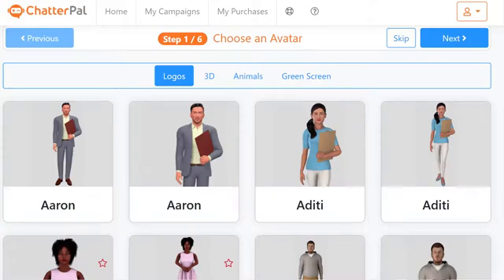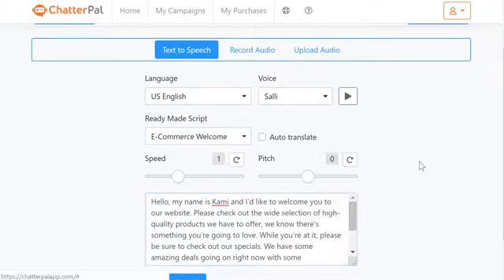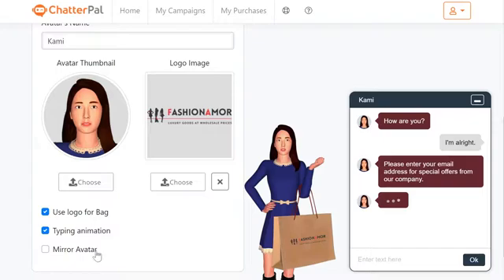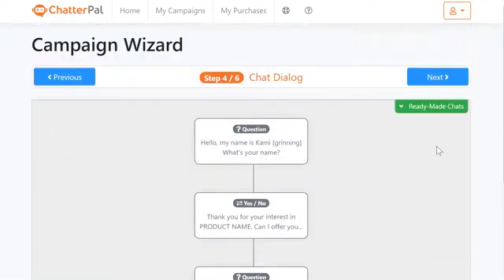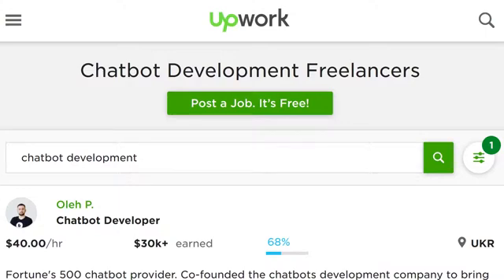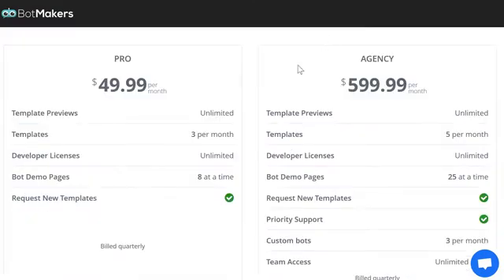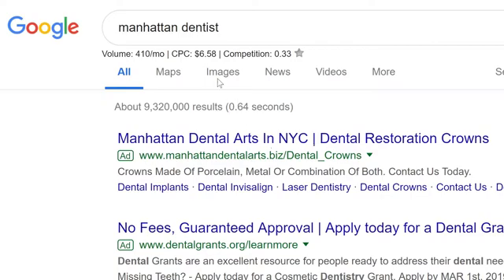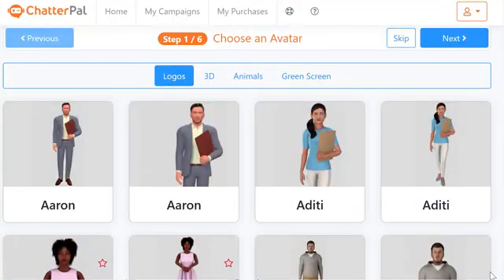ChatterPal Demo: Build a 3D Chat Avatar in 60 Seconds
In this ChatterPal demo, you’ll watch a full “setup + monetization” walkthrough, starting with building a brand-new 3D chat avatar campaign fast (avatar selection, voice/text setup, logo mapping, and chat flow templates), then moving into practical ways to sell these campaigns to clients and keep the profit.​

A key takeaway shared in the video is that many businesses still don’t have a website chat agent, which creates an easy positioning angle when pitching local companies.​

How to create a new ChatterPal campaign quickly (avatar selection, built-in scripts, voice choice, and editing the intro text).​

How text-to-speech or uploaded audio can be used, with automatic lip-sync on the avatar.​

How logo mapping and visual tweaks (including “mirror” orientation) can help brand the avatar for a client site.​

How to plug in ready-made chat templates (coupons/discounts, appointments, leads, support) and customize the chat dialogue and CTAs (buttons, images, video).​

How to monetize: find clients on freelance platforms, charge recurring monthly fees, and list/chatbot offers in marketplaces for exposure.​

Chapters
0:00 Intro + what you’ll build​
0:33 60-second campaign build begins​
0:55 Choose an avatar​
1:08 Built-in scripts + voice/TTS setup​
1:37 Logo mapping + brand customization​
1:55 Mirror avatar + quick UI tweaks​
3:02 Monetization overview (how to get paid for this)​
3:14 Finding clients on Upwork​
4:24 Monthly recurring revenue model​
4:34 Marketplace approach (Botlist)​
4:54 Local business pitch logic using ad cost examples​